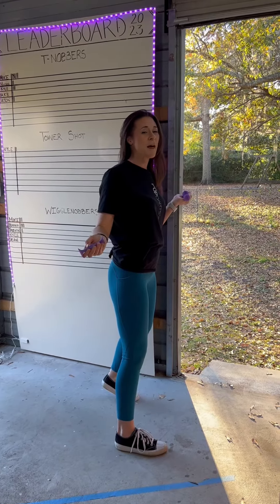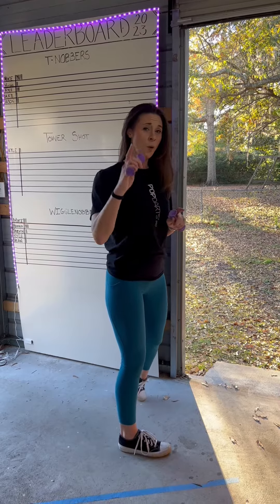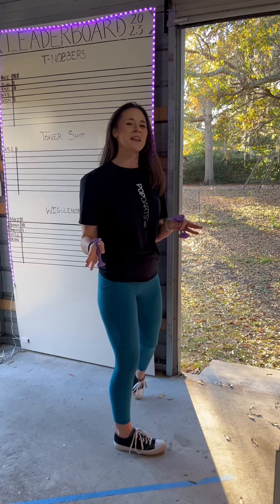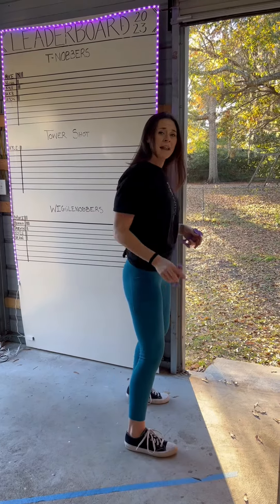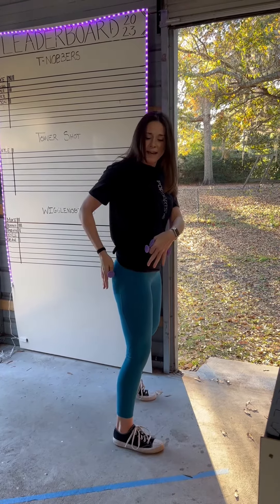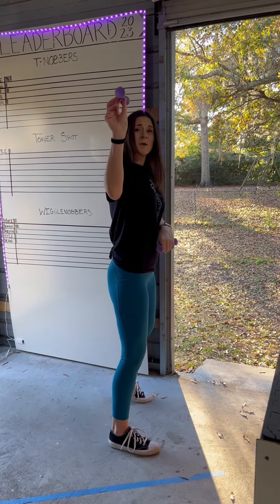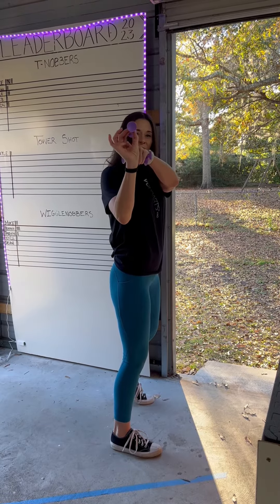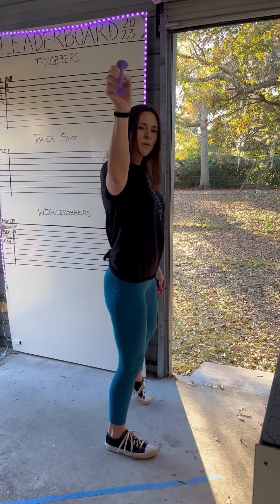How To Throw Popdarts - Heather's Pro Tip!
How To Throw Popdarts - Pro Tip From Heather

Key Takeaways

-Position your body in whatever way is comfortable for you.
-Learn to throw the Popdart so that it does not rotate at all through the air.
-It is more like a push rather than a throw.
-Start close then move back as you learn what works best for you!